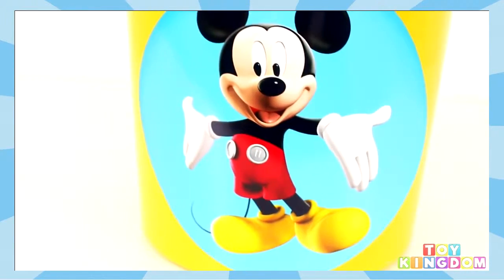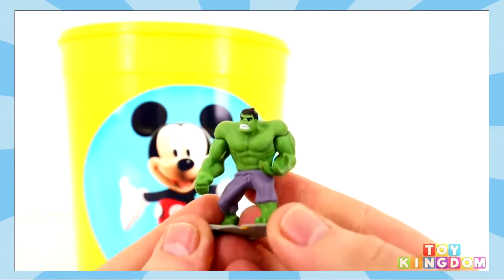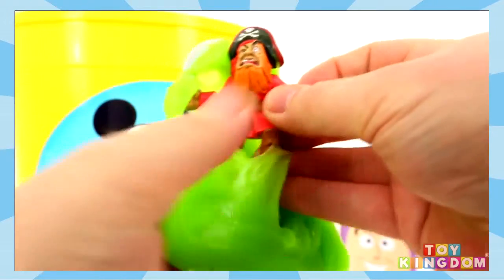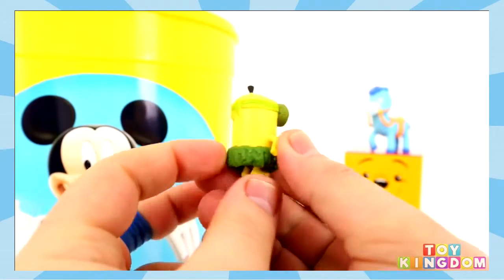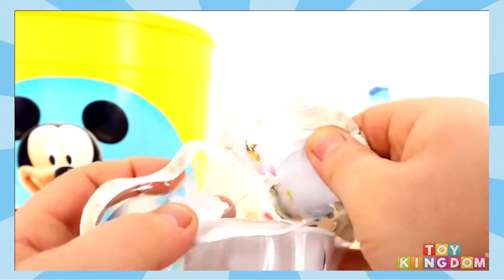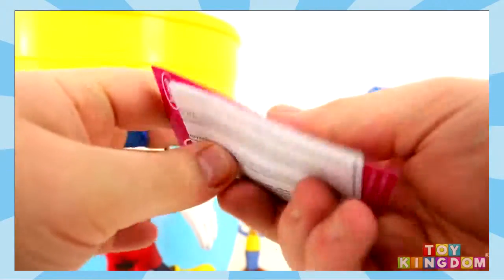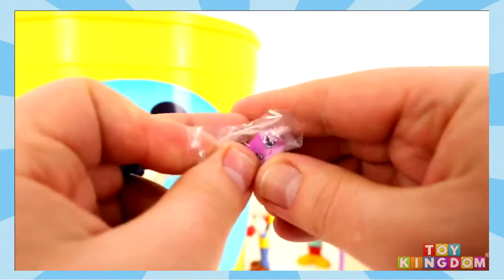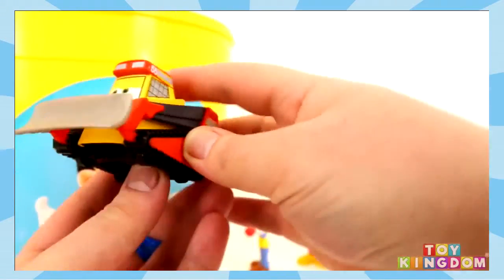Mickey Mouse Clubhouse | Play Doh Eggs Disney Jr Toys